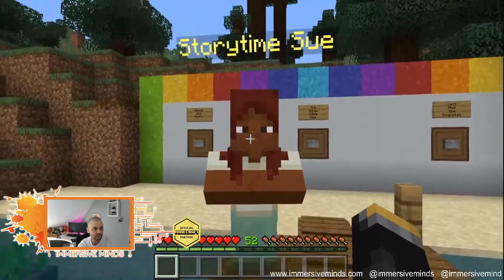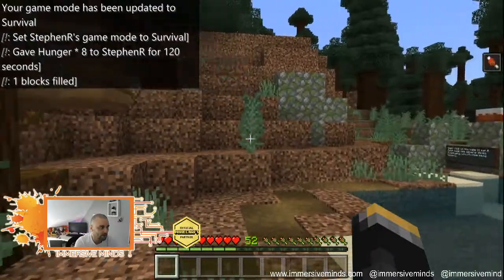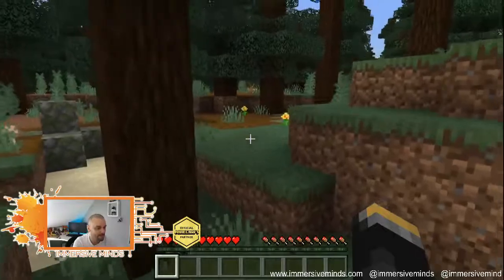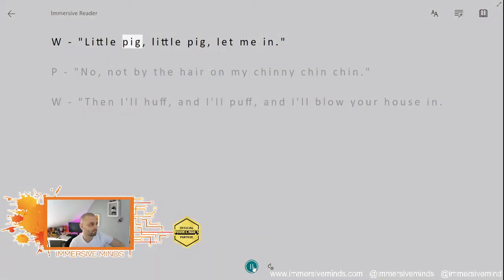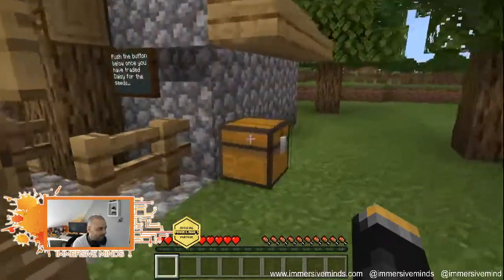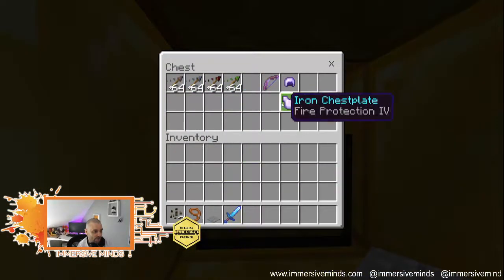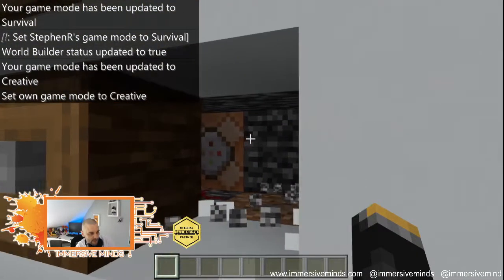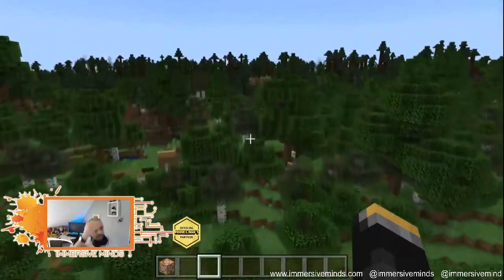MinecraftEdu Live - Storytelling and Narrative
In this Live Stream we explore the importance of narrative and storytelling in Minecraft lesson creation. Using a world built to tell stories. Hansel and Gretel, the Three Little Pigs, and Jack and the Beanstalk.